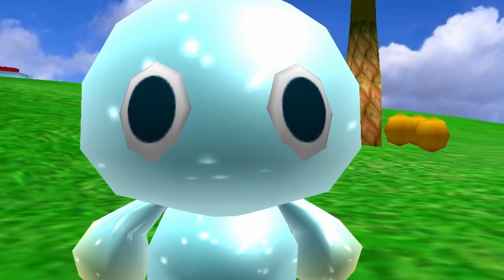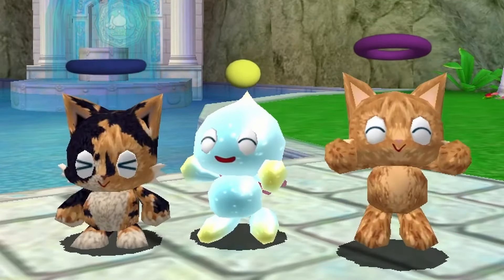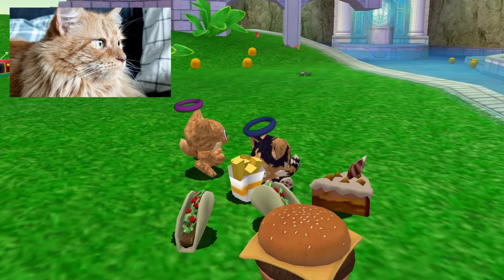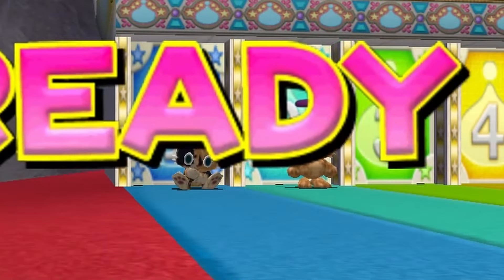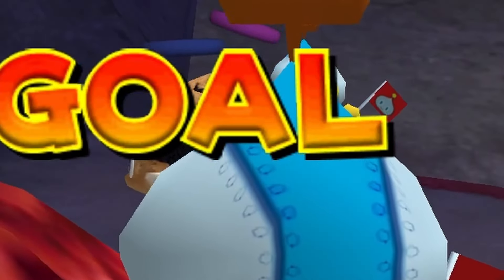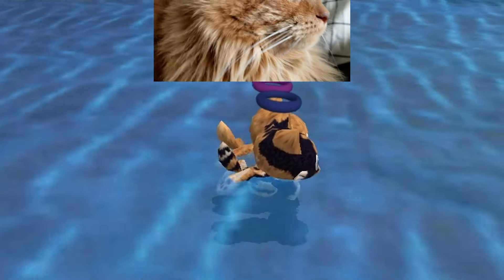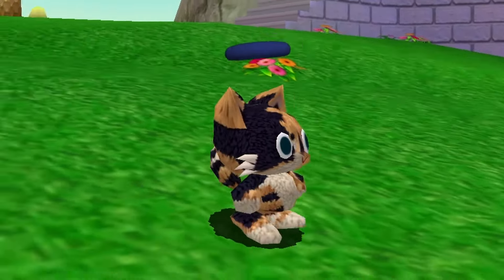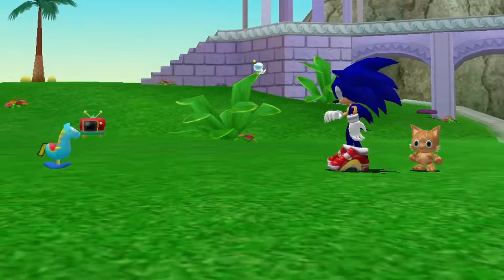Cats Added To Sonic Adventure 2!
This is an amazing addition to the chao garden!

Thank you so much Kharmachaos for making this! I am very excited to see what mods you make in the future, your mods so far have been amazing!

Songs:
First Start Up - Wii Fit
Chao Race - Sonic Adventure DX
Sonic Adventure 2 (Japanese: ソニックアドベンチャー2 Hepburn: Sonikku Adobenchā Tsū?) is a platform video game developed by Sonic Team USA and published by Sega for the Dreamcast console and the last Sonic game to be released for a Sega console and is a sequel to 1998's Sonic Adventure. It was released in North America, Europe, and Japan in June 2001 to commemorate the 10th anniversary of the Sonic the Hedgehog series. The game was ported to the Nintendo GameCube and re-titled Sonic Adventure 2 Battle (ソニックアドベンチャー2 バトル Sonikku Adobenchā Tsū Batoru?), with brand-new features as well as minor changes in the level design. The original game and content from Battle was released in high-definition on PlayStation Network and Xbox Live Arcade in October 2012. A version for Microsoft Windows was released in November 2012.

The game takes place after the events of its predecessing game: Sonic Adventure. The series antagonist Doctor Eggman releases Shadow the Hedgehog, who joins Eggman and treasure hunter Rouge the Bat to steal the seven Chaos Emeralds. The game's story focuses on the protagonists Sonic the Hedgehog, Knuckles the Echidna and Miles "Tails" Prower as they attempt to stop Eggman and Shadow from collecting the Chaos Emeralds.